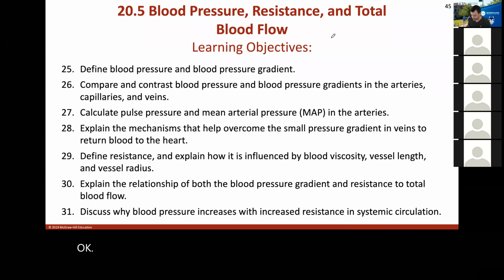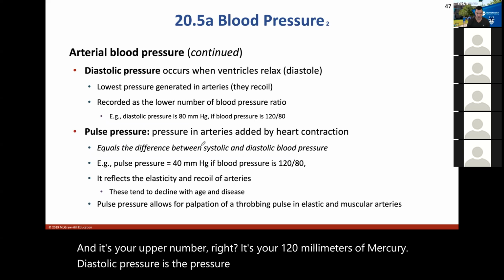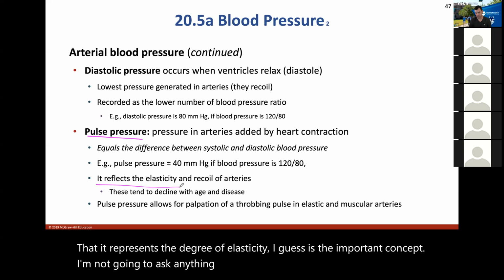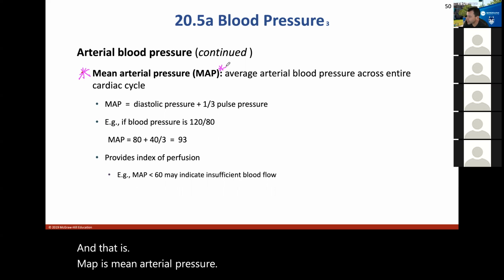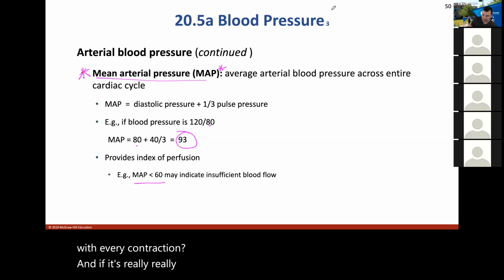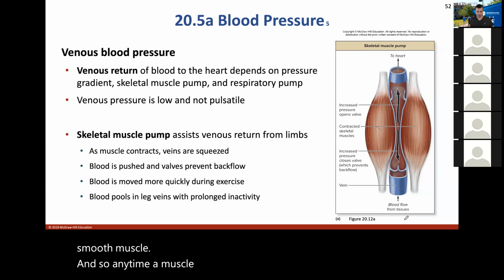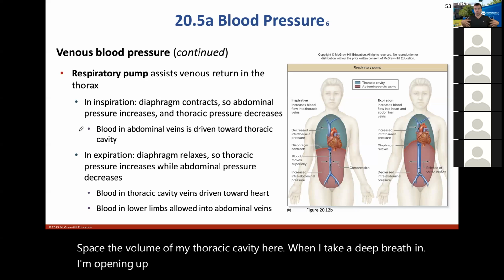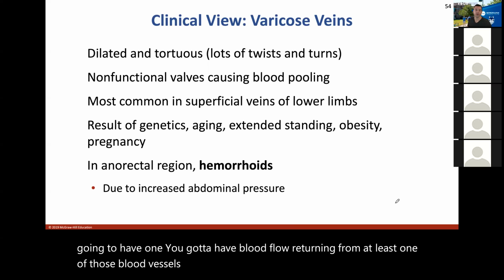Ch 20- Vessels and Circulation, part 8 of 13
BIOL 109
topic: blood pressure and blood flow